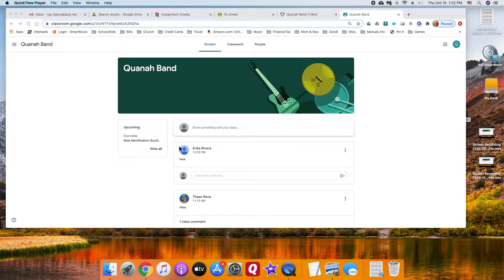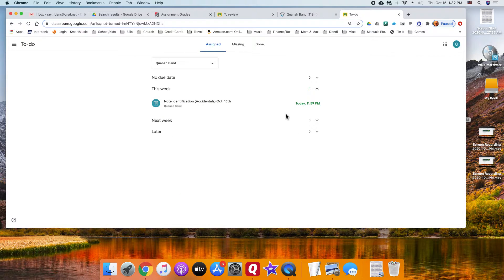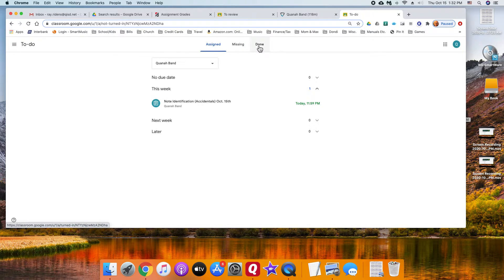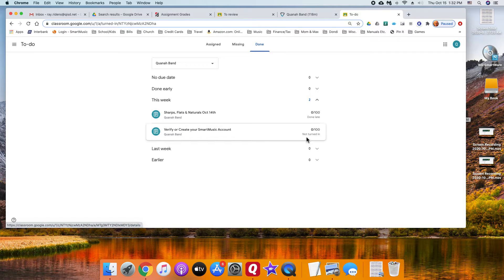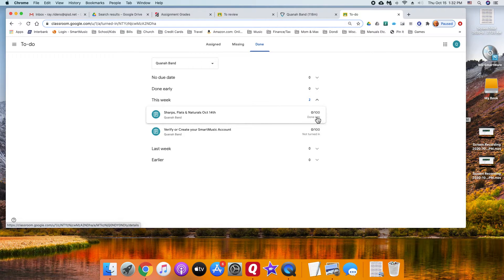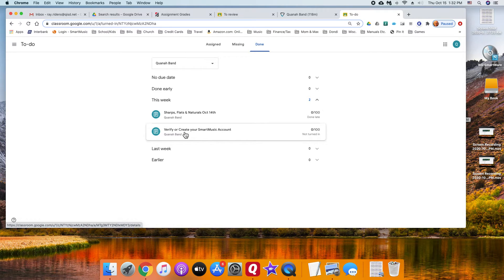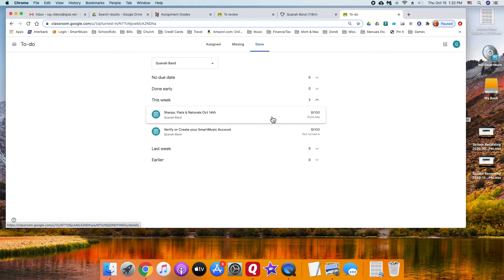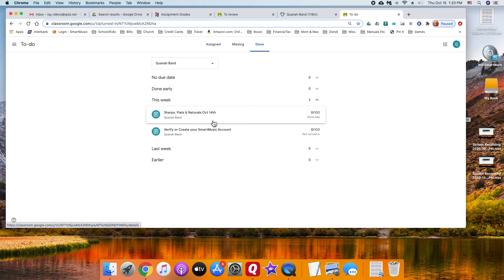How to find graded past due assignments in google classroom.